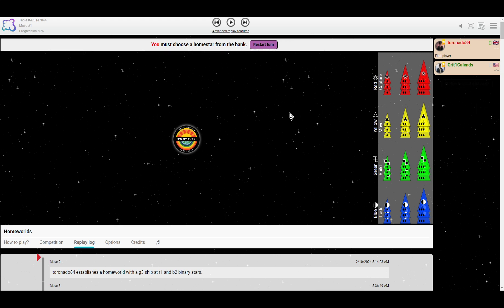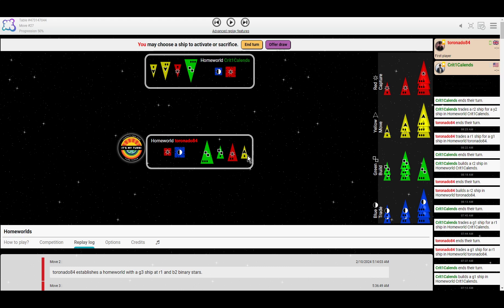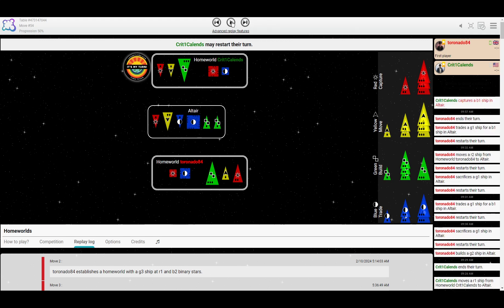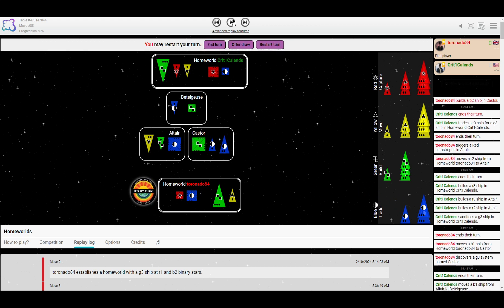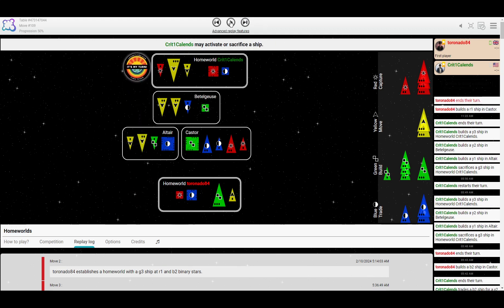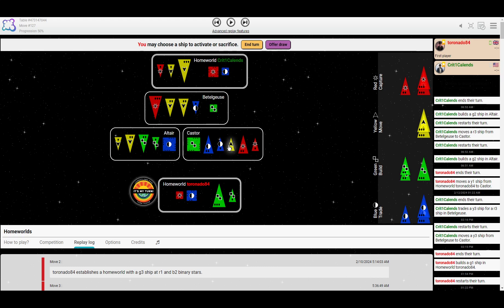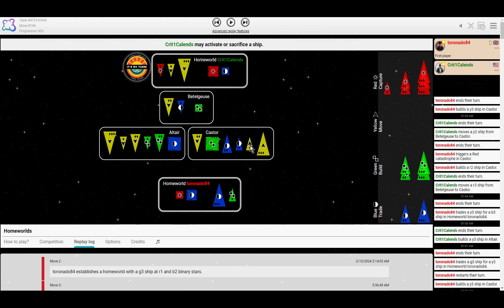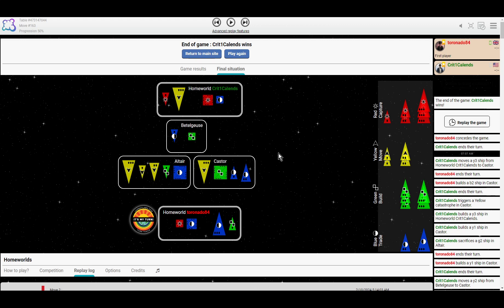Bit of a mismatch - tornado84 vs Crit1Calends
Replay

If you'd like to buy me a sandwich through Ko-Fi, you can do that here (If you'd like to be credited on my supporter screen, let me know what to call you :-D )